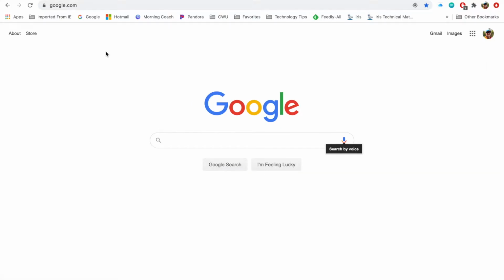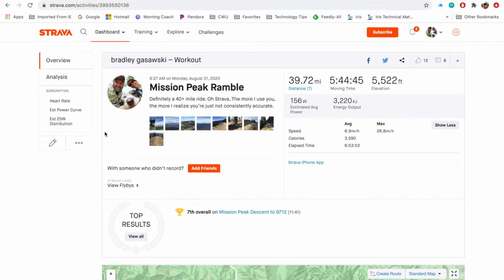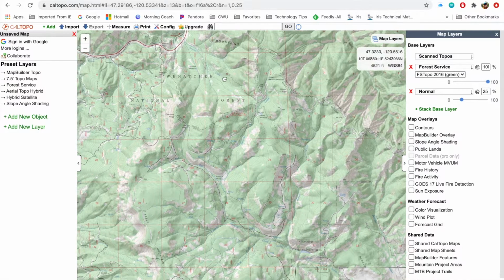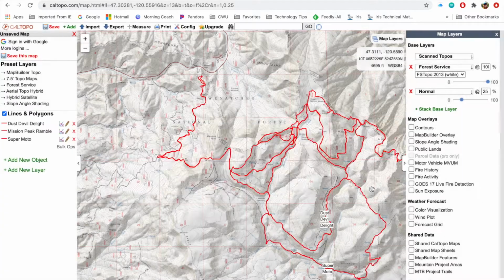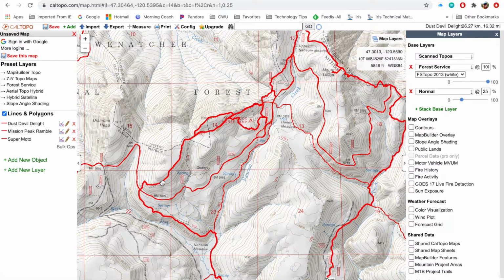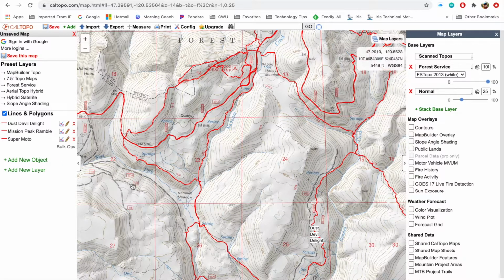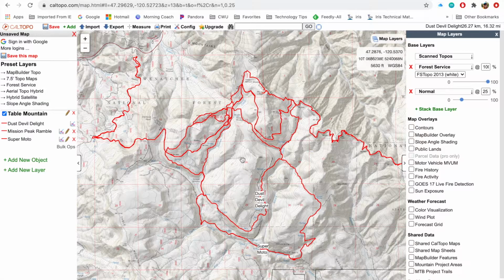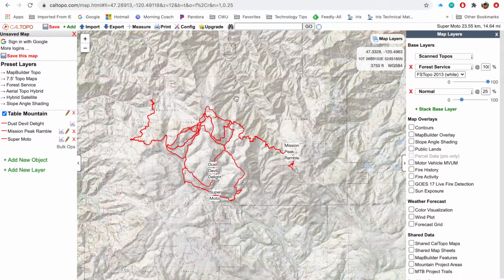MAP HACK OR BIKE HACK? You Decide (Caltopo & Strava Tutorial)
Map hack or bike hack, you decide, a Caltopo & Strava Tutorial). Check out this map/bike hack on importing a *.gpx file into Caltopo. I use Strava to track my rides and create the *.gpx file from Strava. You can choose from multiple app's these days and many will have a downloadable file you can import into Caltopo. You can also use a gps created *.gpx file. Importing this file into Caltopo allows you to do many different things like design new trails, track your riding, hiking or skiing routes, add to existing trails or view stats on your ride. Do you use Caltopo & Strava together.

00:00 Start
01:55 Caltopo
02:47 Strava

to learn more about Caltopo!

to learn more about Strava.

Are you a pet lover? Check out Molly's Pet Store for really cool dog leash designs. Molly's Pet Store takes retired climbing & mountaineering rope and upcycles it into dog leashes.

TubeBuddy helps you to manage, optimize, and grow your channel.